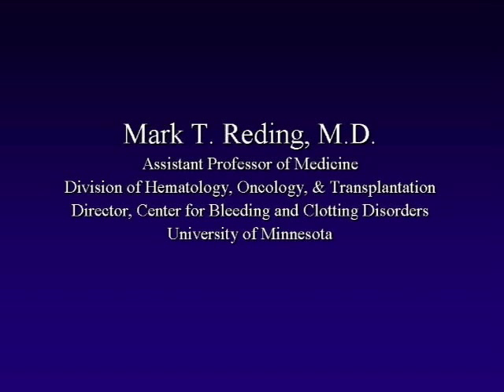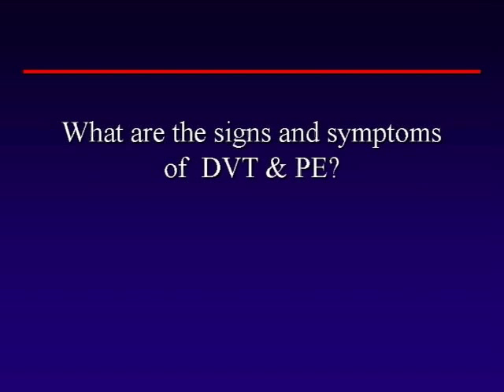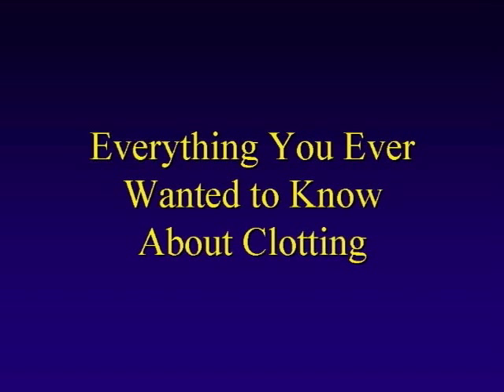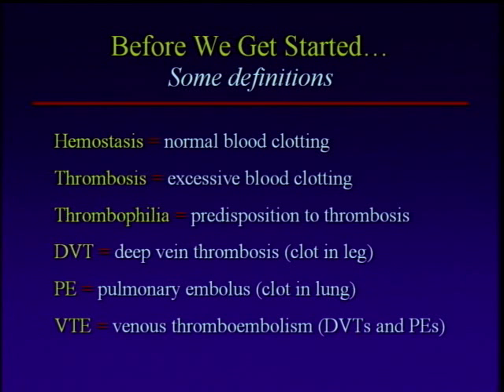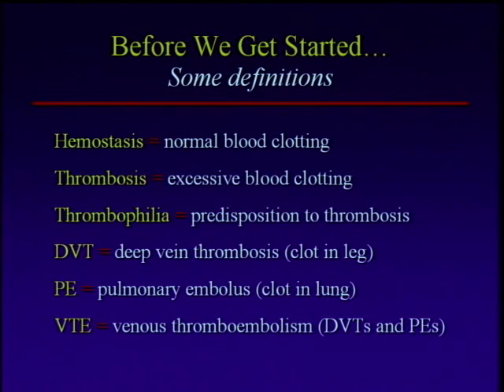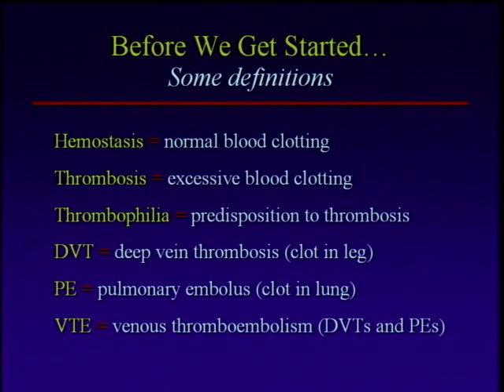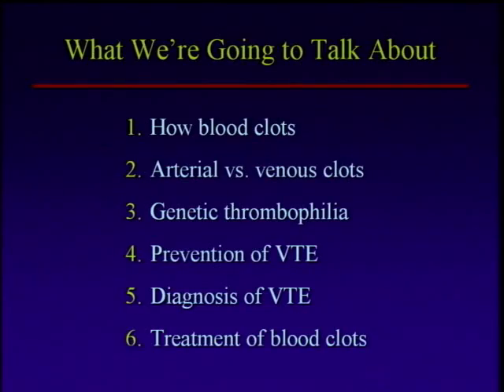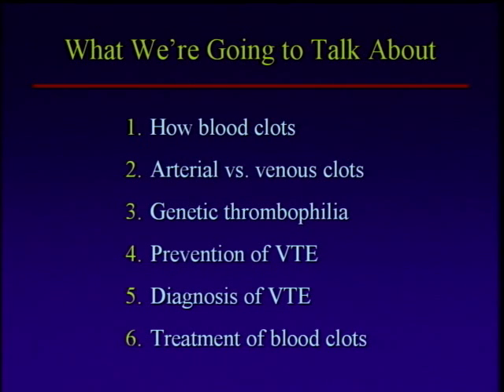Part 1 - Everything You Ever Wanted to Know About Clotting - Stop the Clot Forum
The National Alliance for Thrombosis and Thrombophila Stop the Clot Forum.  Guest speaker Mark T. Reding, M.D., Assistant Professor of Medicine, Division of Hematology, Oncology, & Transplantation
Director, Center for Bleeding and Clotting Disorders, University of Minnesota
This segment defines: Hemostasis = normal blood clotting, Thrombosis = excessive blood clotting, Thrombophilia = predisposition to thrombosis, DVT = deep vein thrombosis (clot in leg), PE = pulmonary embolus (clot in lung), VTE = venous thromboembolism (DVTs and PEs),